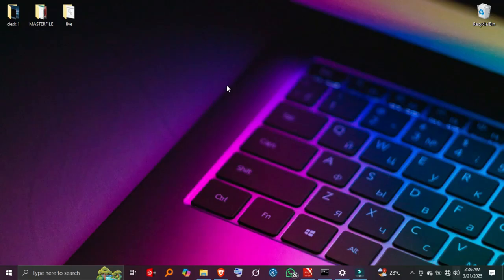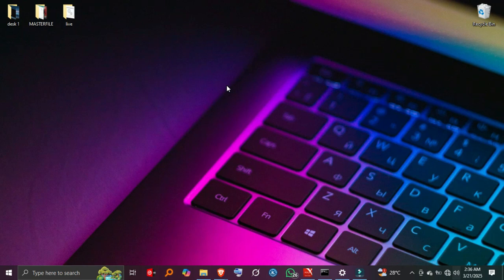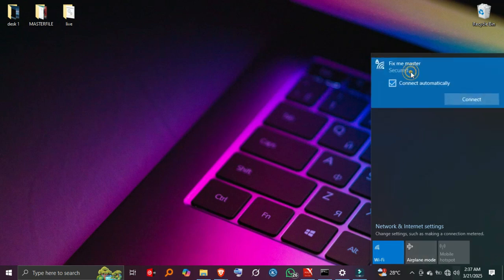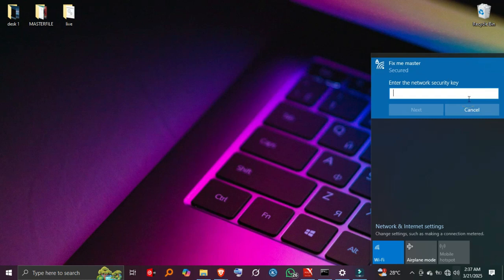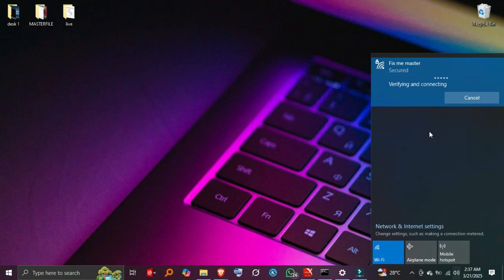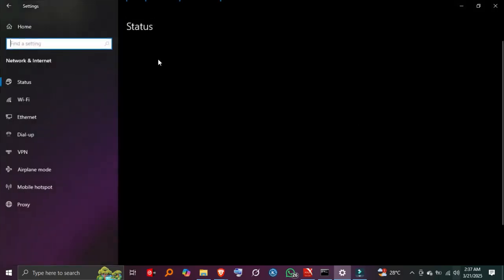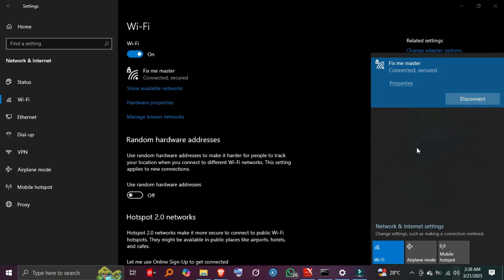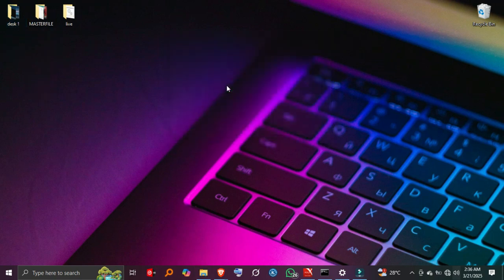How to select and connect to available Wi Fi networks 📶720P HD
🌐 Having trouble connecting to Wi-Fi in Windows? This step-by-step guide will show you how to connect to Wi-Fi networks on Windows 10 & 11 in just a few simple steps! Whether you're a beginner or need a refresher, this tutorial will make sure you're connected and online in no time. 🚀

✔️ In this video, you'll learn:
🔹 How to open Wi-Fi settings on Windows 🖥️
🔹 How to select and connect to available Wi-Fi networks 📶
🔹 How to enter the Wi-Fi password and connect securely 🔑
🔹 Troubleshooting tips for Wi-Fi connection problems 🔧
🔹 Bonus tip: auto-connect to Wi-Fi networks in the future ⚡

00:00 - Introduction – Why It's Important to Connect to Wi-Fi Properly 🌐
00:30 - Step 1: Open Wi-Fi Settings on Windows 10 & 11 🖥️
01:00 - Step 2: Select Your Wi-Fi Network from the List 📶
01:30 - Step 3: Enter the Wi-Fi Password (if needed) 🔑

🎯 Why Connect to Wi-Fi the Right Way?
✔️ Troubleshoot connection issues without stress
✔️ Ensure a stable, secure Wi-Fi connection for all your devices